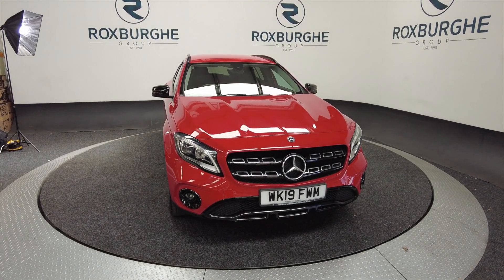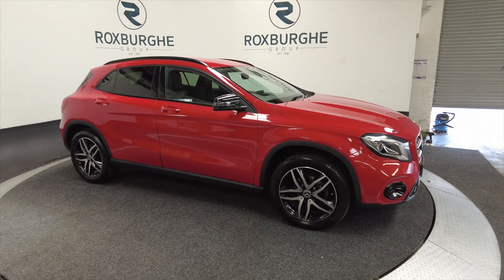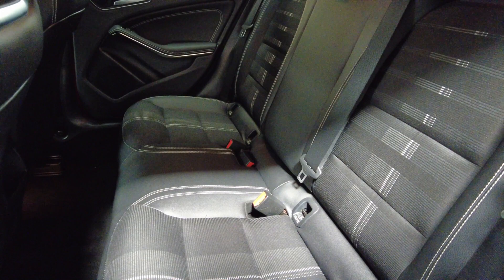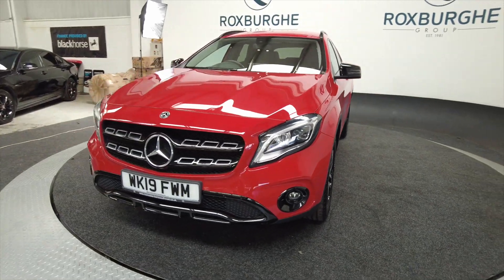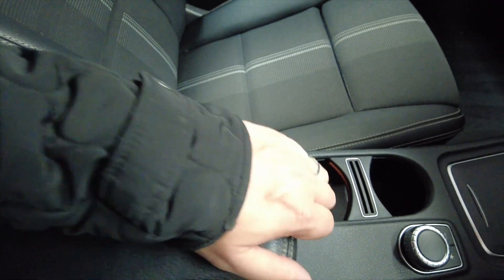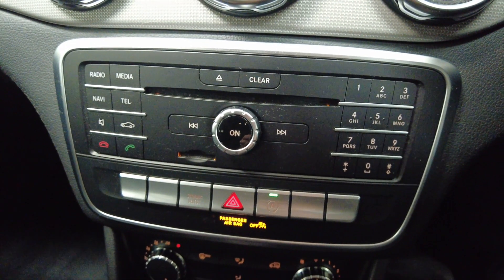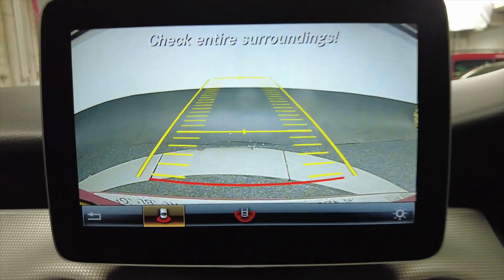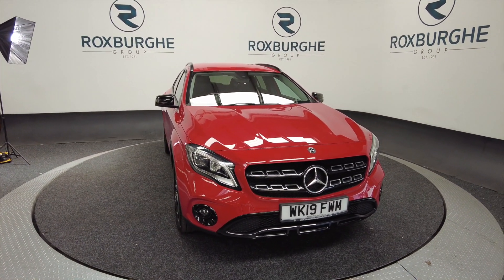MERCEDES-BENZ 1.6 GLA 180 URBAN EDITION 5d 121 BHP - RED - THE ROXBURGHE GROUP - USED CARS UK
MERCEDES-BENZ 1.6 GLA 180 URBAN EDITION 5d 121 BHP - RED

Birmingham
West Midlands
B76 1AL